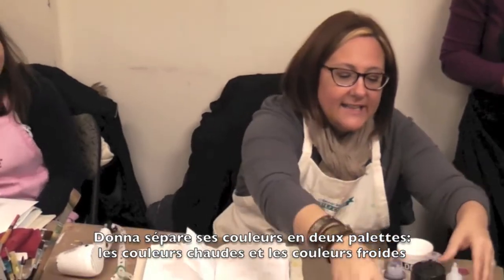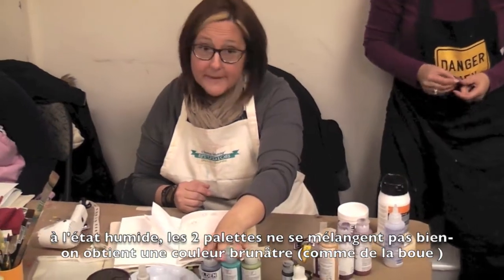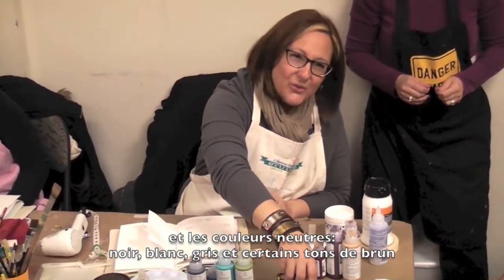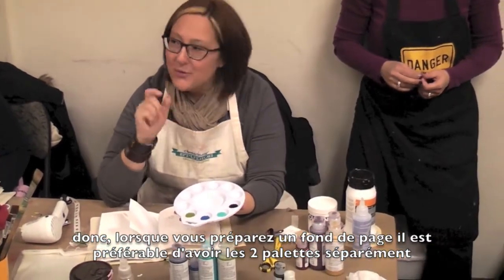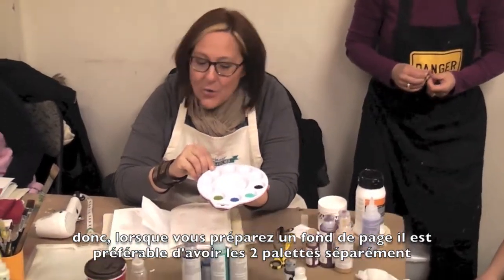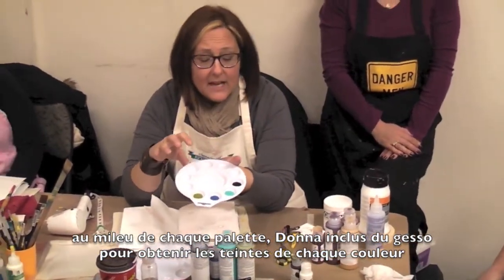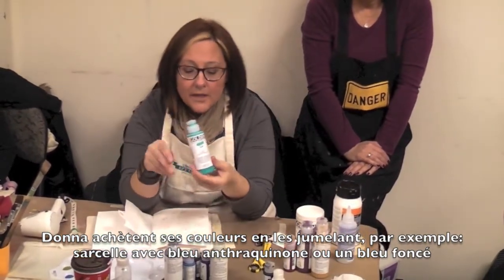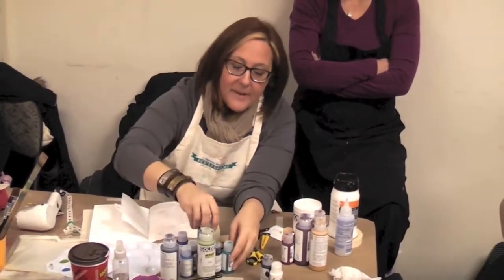A Lesson in Color with Donna Downey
Lors de son passage chez Scrapbook Centrale, Donna nous donne un petite leçon sur les couleurs.